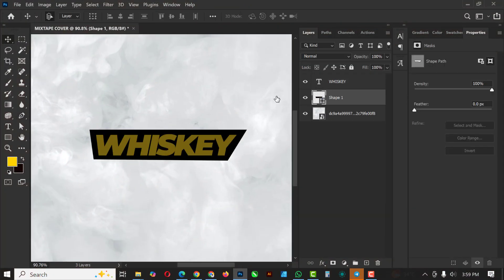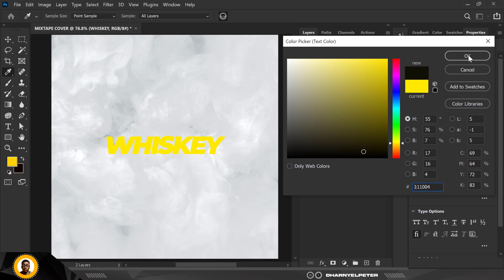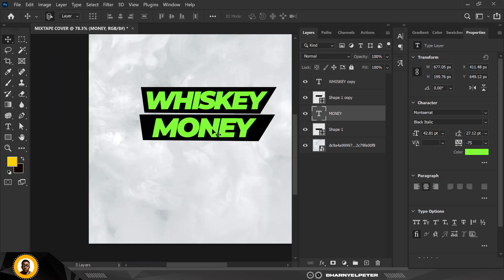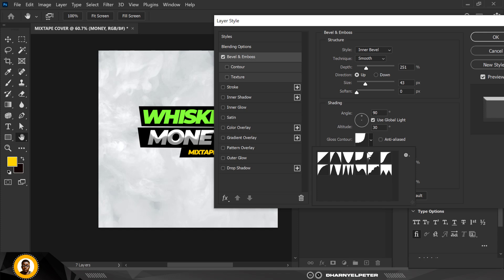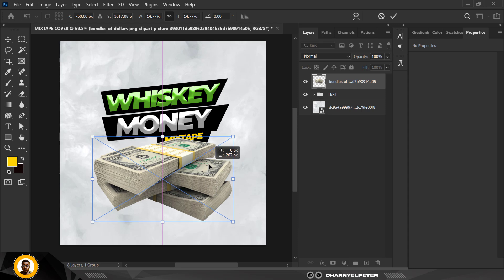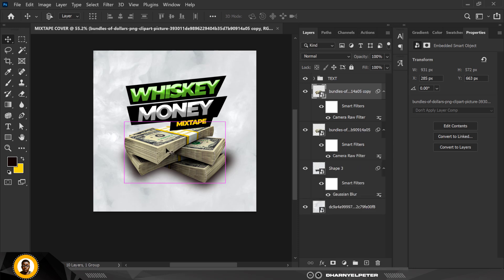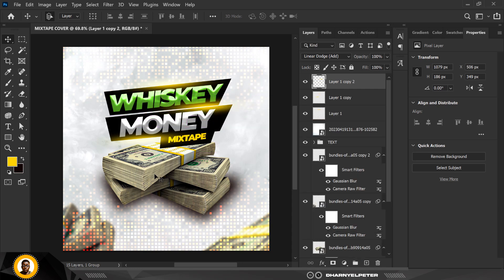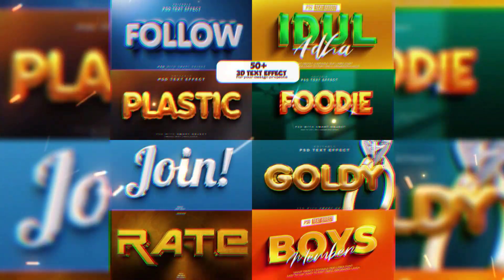How to Design a Professional Mixtape Cover in Photoshop – Step-by-Step Tutorial.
Drop them in the comments section below – I’d love to hear from you and help you out!